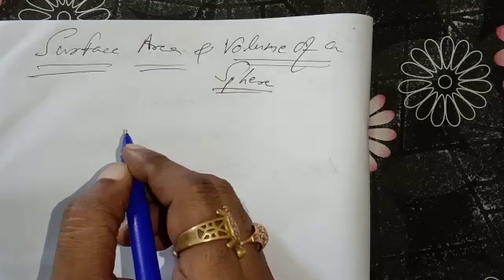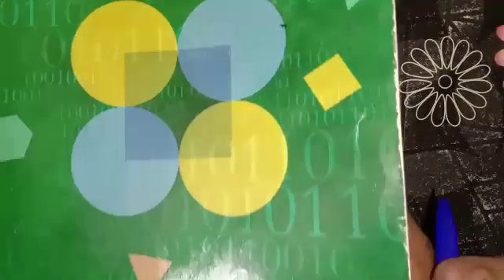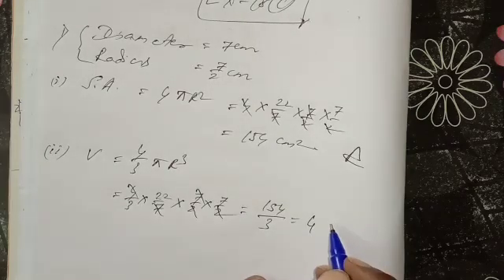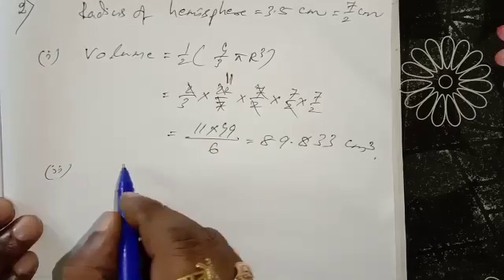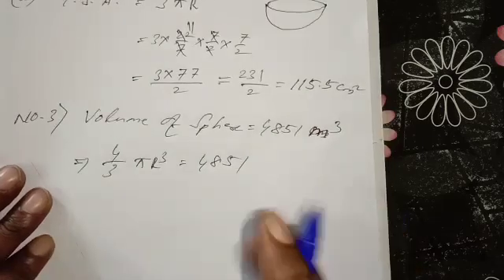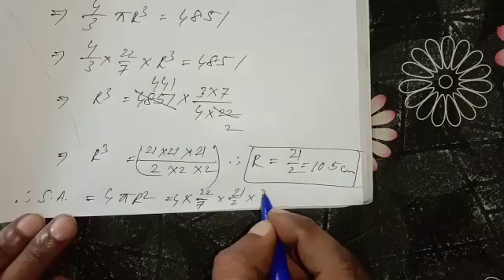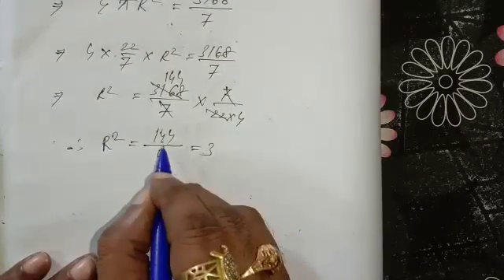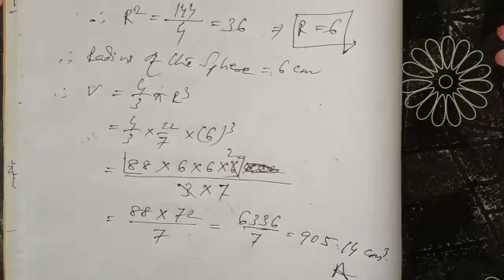Chapter = Surface Area and Volume of Sphere.